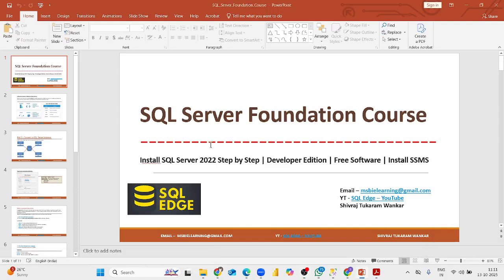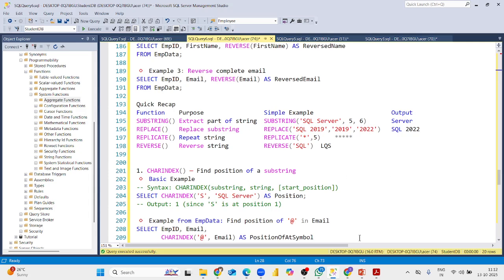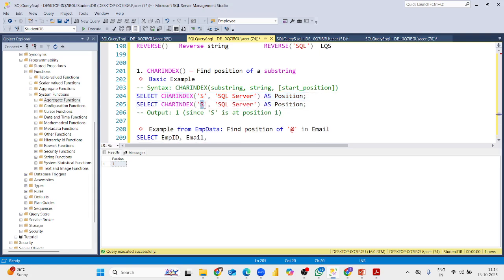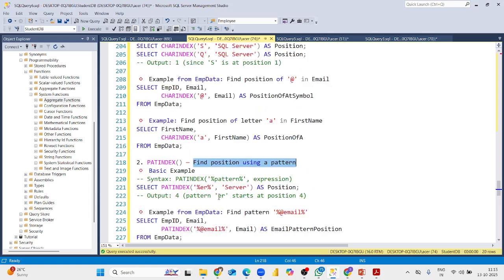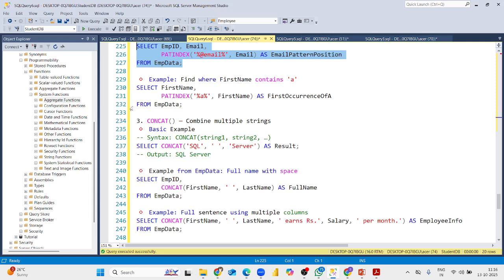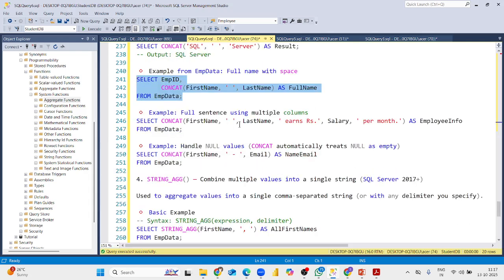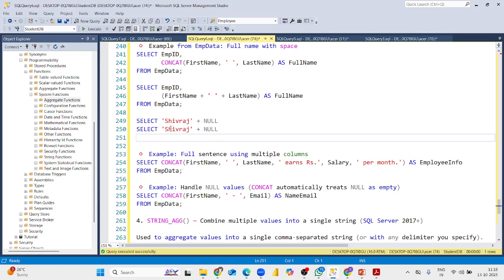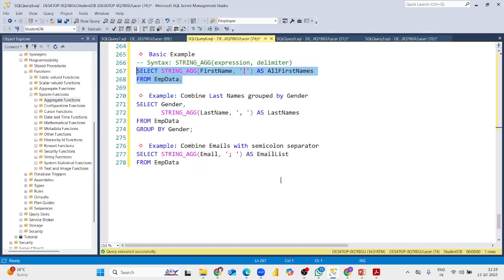17 SQL Server String Functions – Part 3| Most Useful String Functions with Examples | SQL Edge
Welcome to SQL Edge!
In this video, we’ll explore the most commonly used String Functions in SQL Server (Part 3) with practical examples.
String functions help you manipulate and analyze text data in your SQL queries effectively.